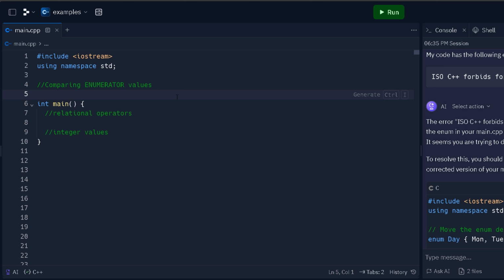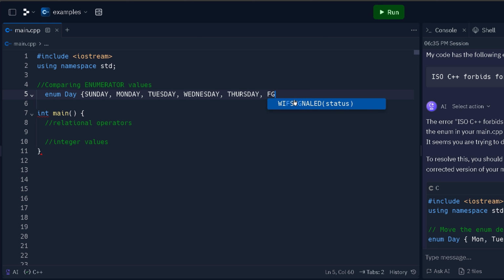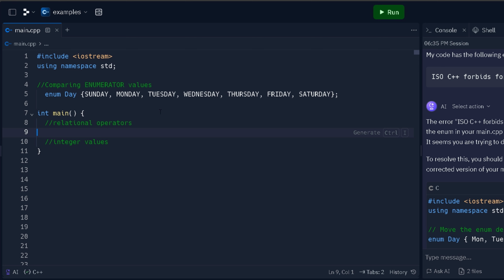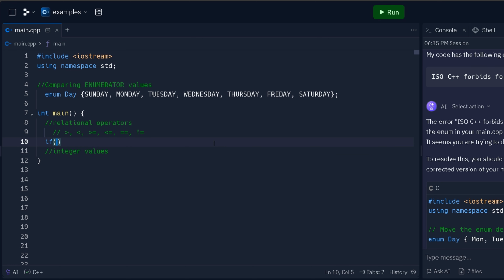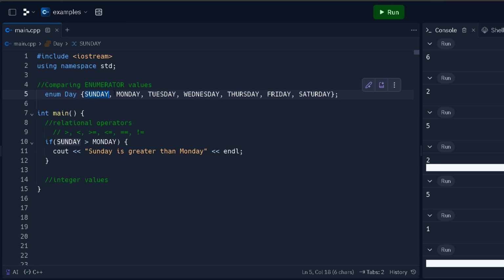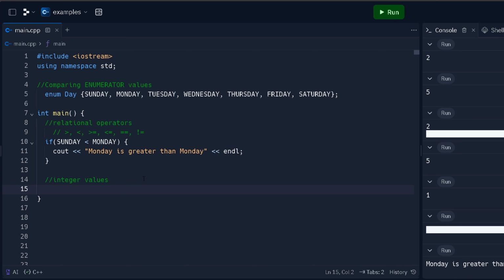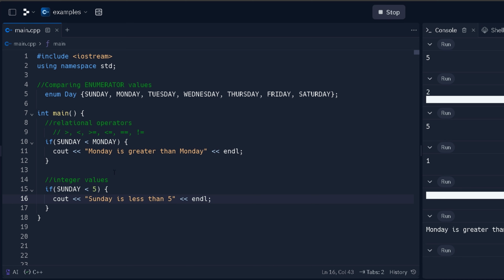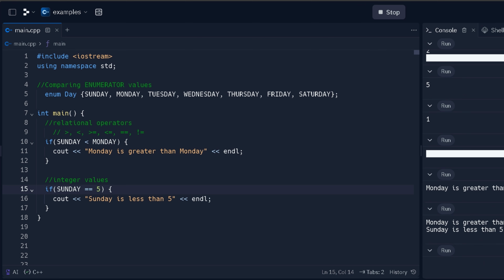comparing ENUMERATOR values in C++, relational operators & integer values